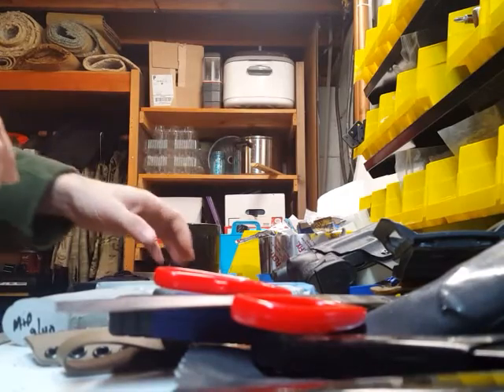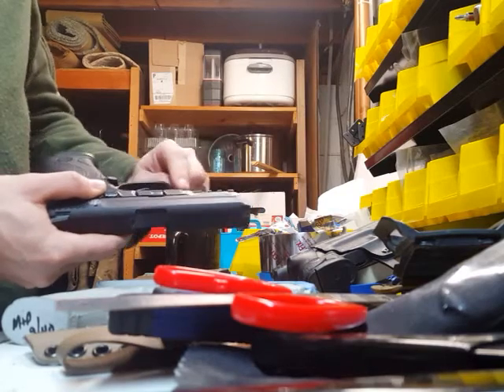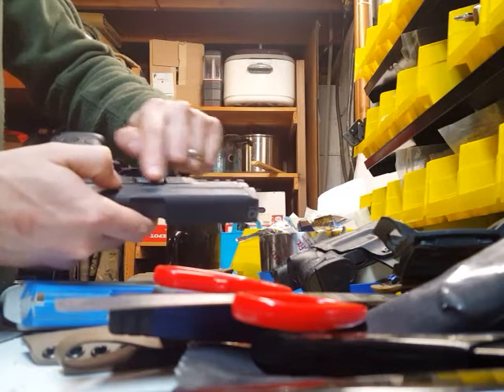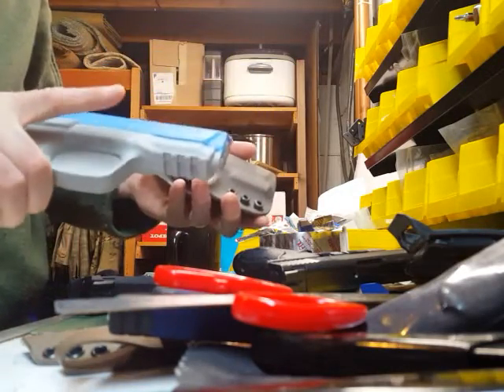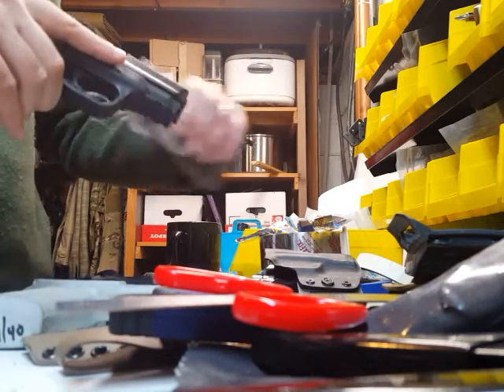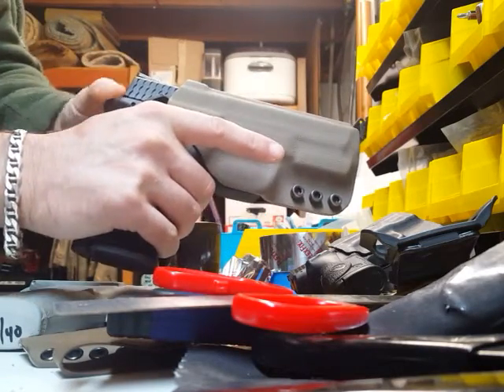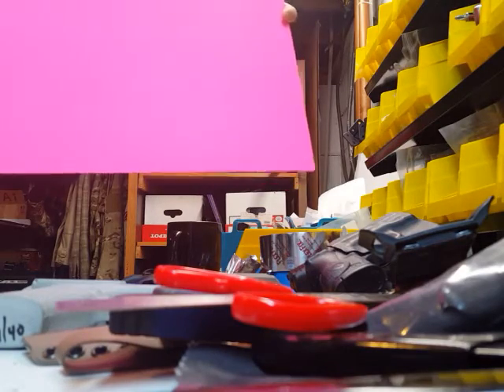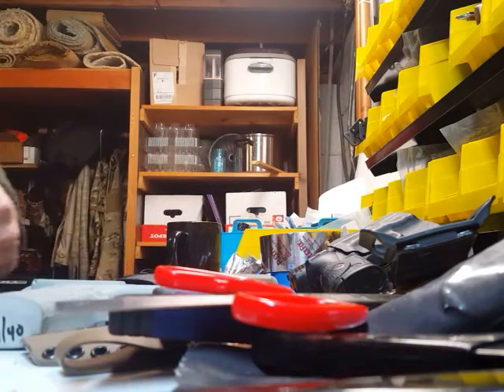M&P 22 Kydex Holster